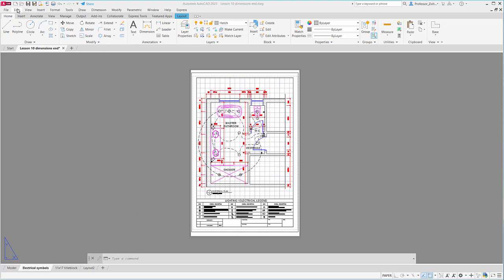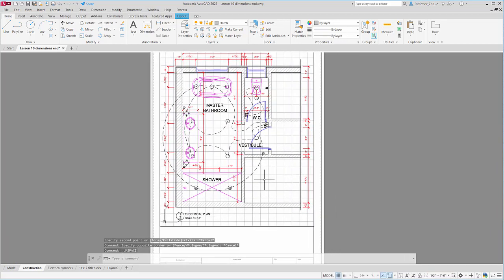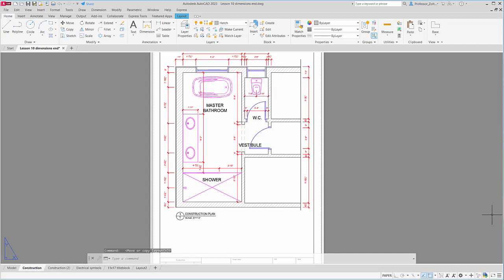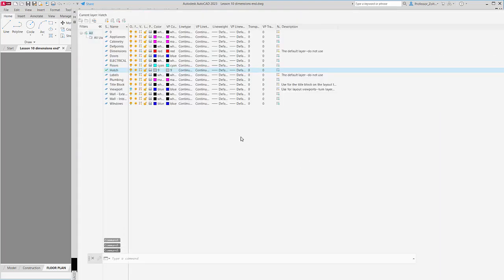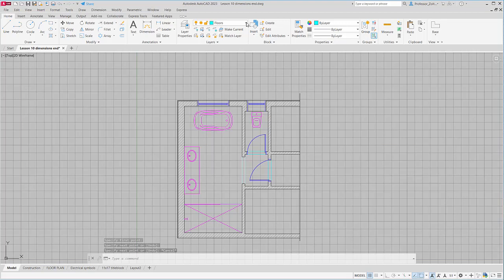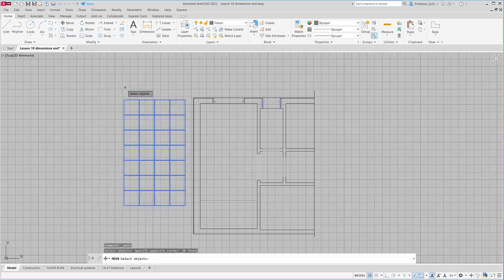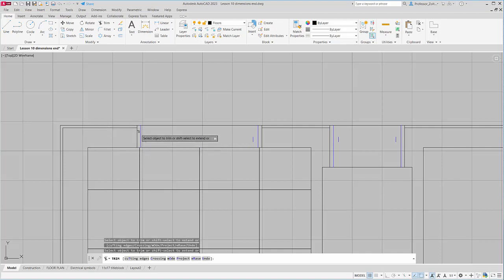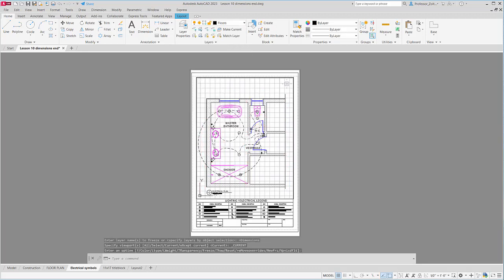INTD 1510 - Interior Design Lesson 13 - Flooring and tab copy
In this video we learn about cleaning up our final series of drawings and preparing them for final printing